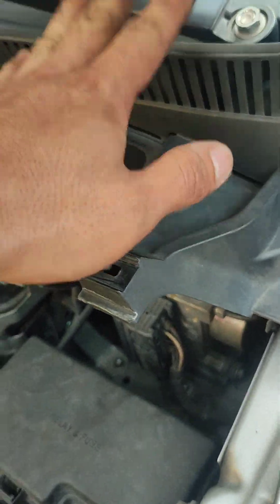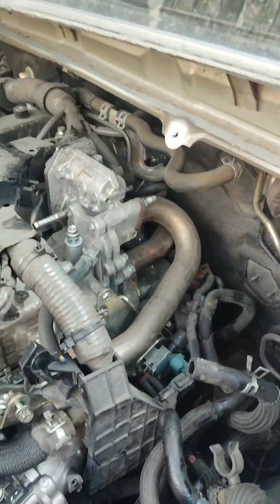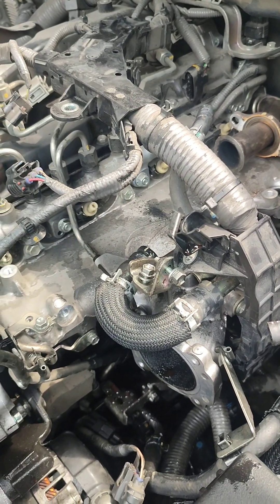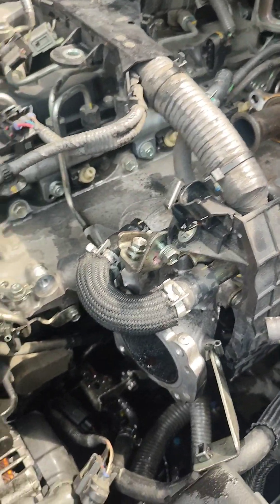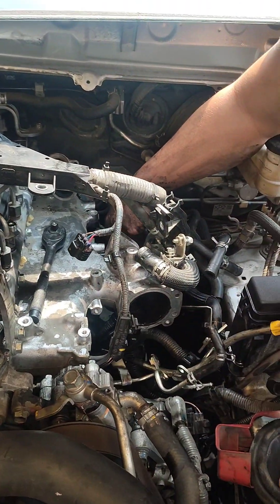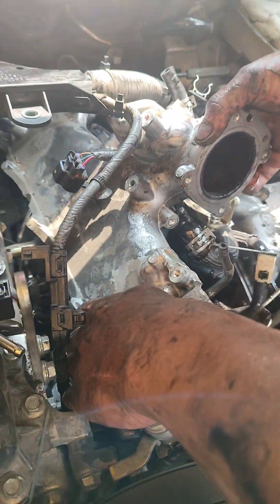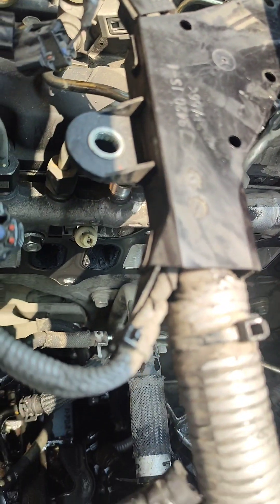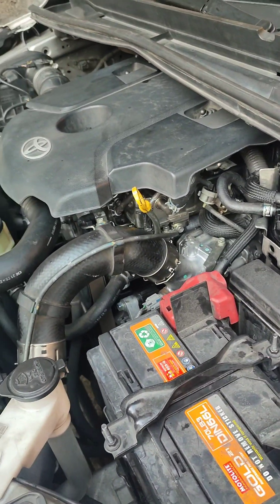HOW TO REMOVE EGR AND INTAKE MANIFOLD TOYOTA Innova 2021 easy way